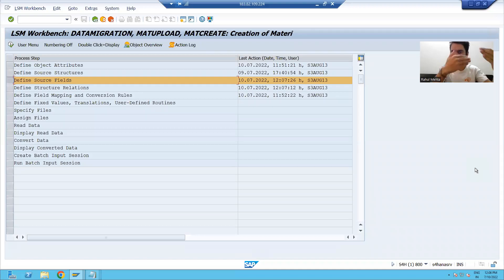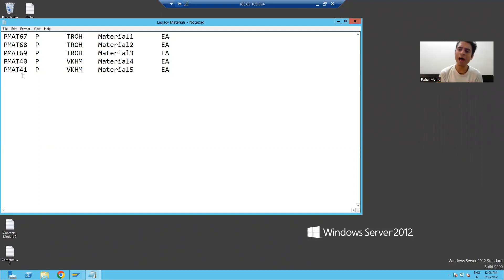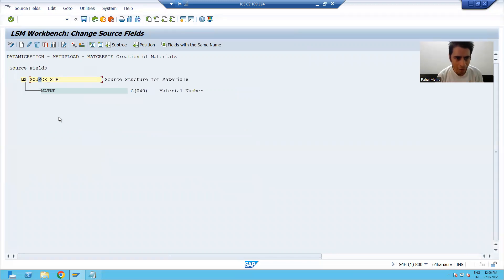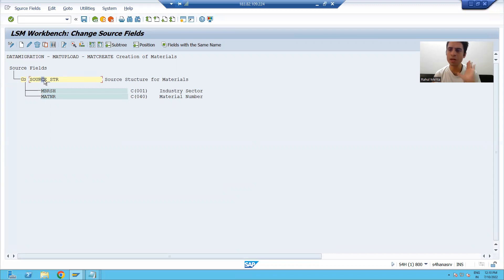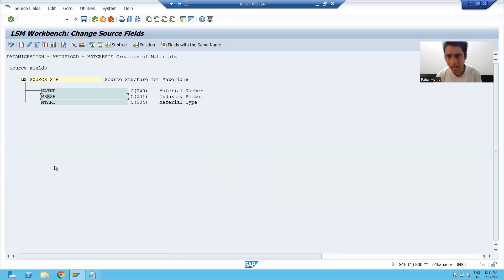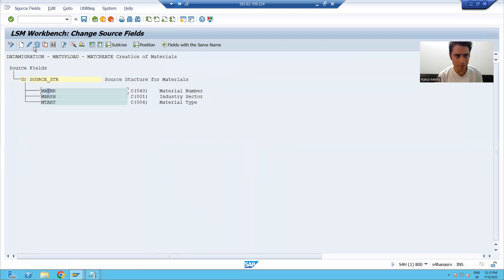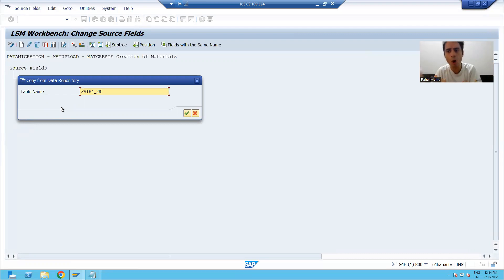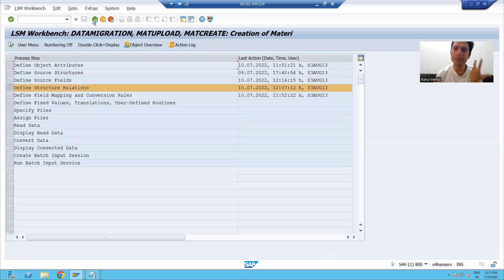20 - Data Migration Techniques - LSMW - Batch Input Recording Method Part2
1) Steps Covered - Define Source Fields , Define Structure Relations, Define Field Mapping and Conversion Rules.